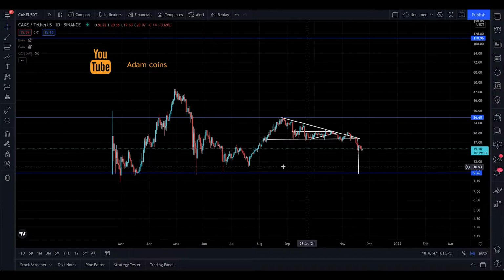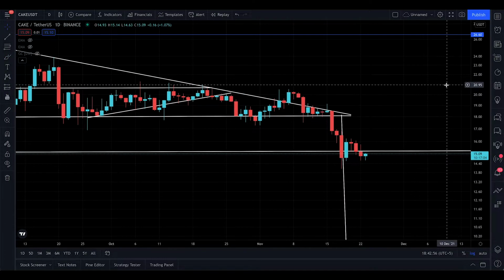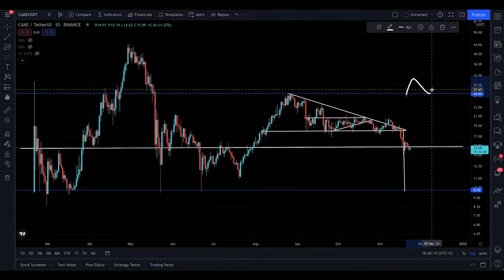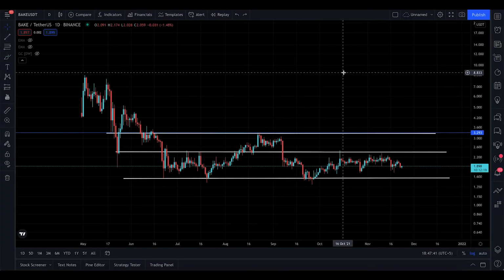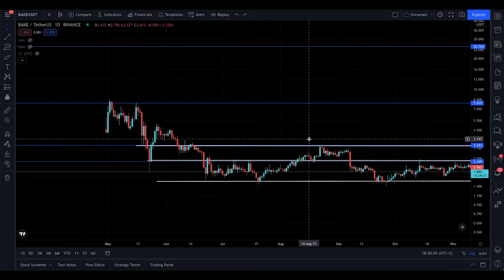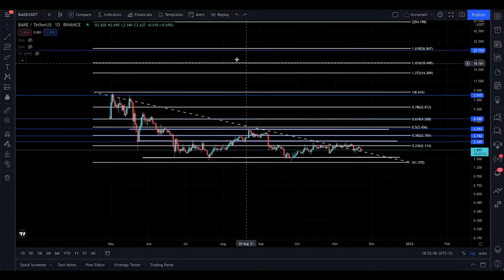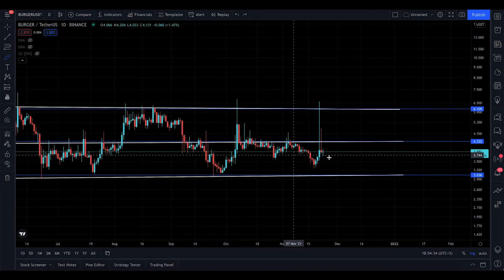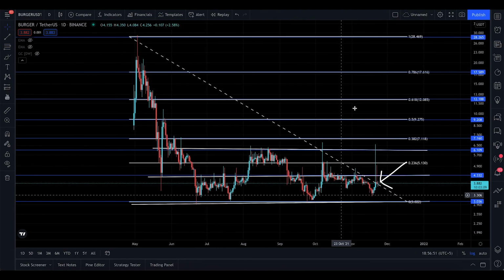CAKE, BAKE AND BURGER ANALYSIS, what's up with the food stall